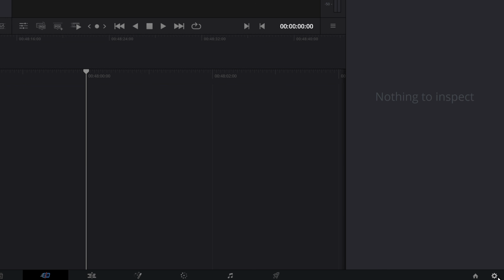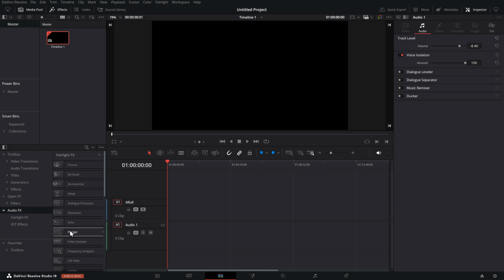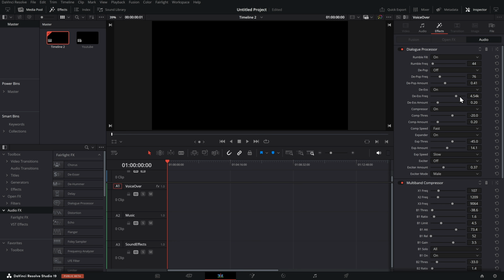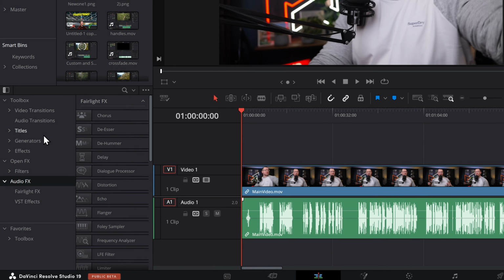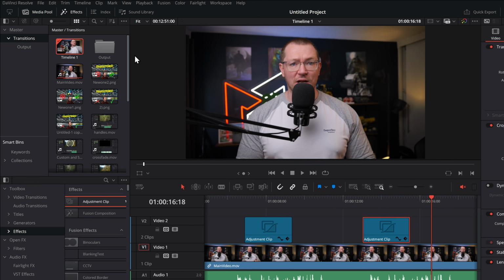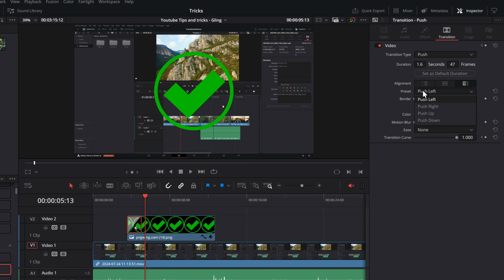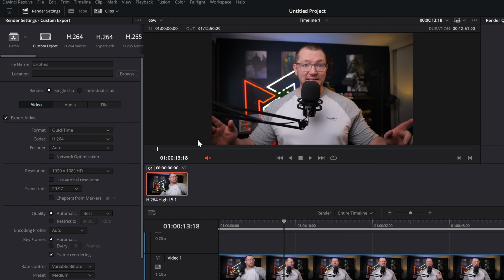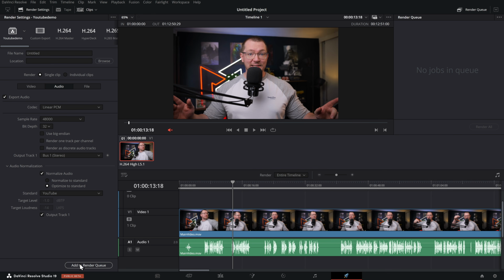YOUTUBERS! - These tips will SAVE YOU HOURS in Davinci Resolve 19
🔥 Anyone using this link gets an extra free video to edit in Gling

If you're using Davinci Resolve 19 to create your Youtube videos then here's a video just for you! Rather than doing the same boring tasks every single time, here's some quick ways to automate them! Creating templates and finding quick ways to produce stuff will absolutely save you time AND make your journey on Youtube just that little bit easier!

00:00 Intro
00:30 Project Settings
01:28 TIMELINE Trick
03:21 Audio PRESETS
04:20 BINS
05:04 Get Ai to help
06:43 Adjustment Clips
07:02 Punch In
07:30 Power Bins
08:50 Simple Effects
10:26 Export Still
10:50 Export Settings